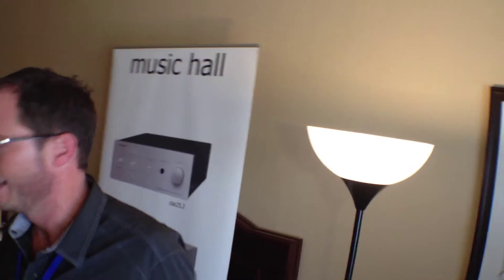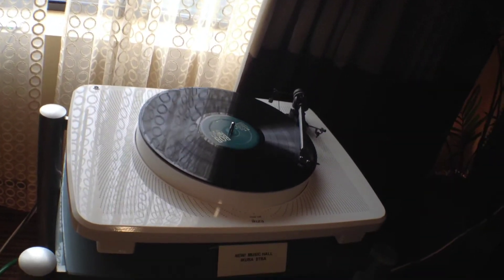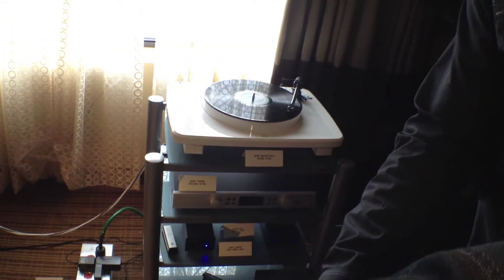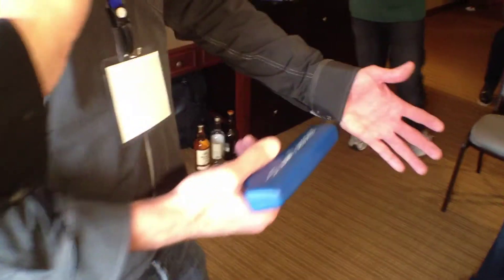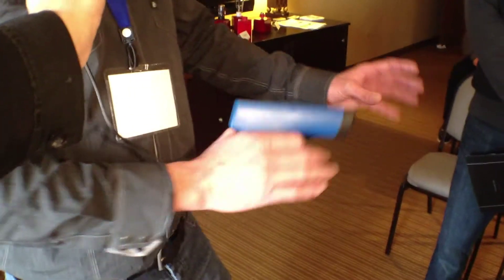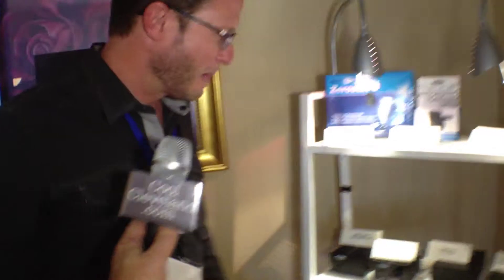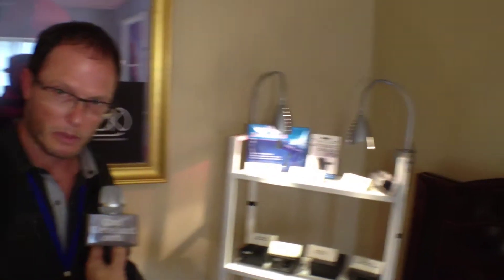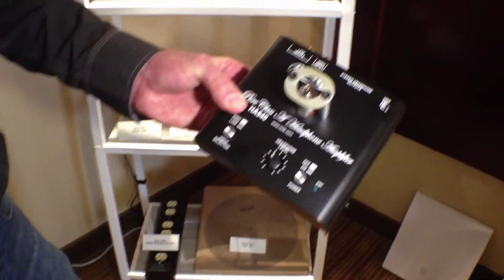VIDEO: Leland Leard of Music Hall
Thomas Mulready of Cool Cleveland spoke with some key industry figures and a few leading manufacturers at the 2013 Axpona high-end audio show in Chicago, the first in the Midwest in 13 years.